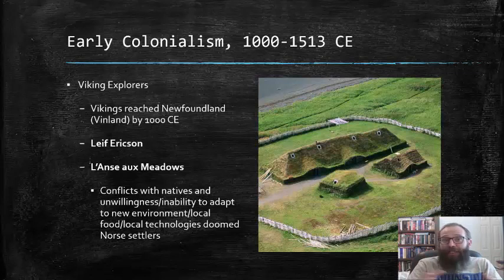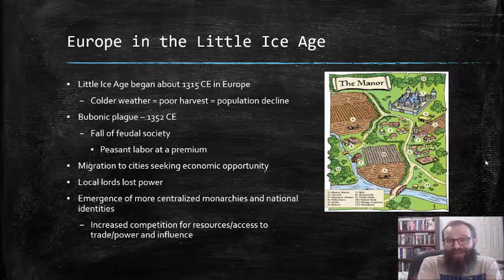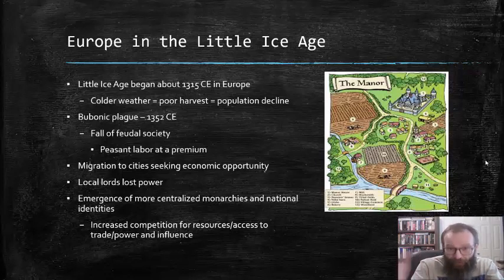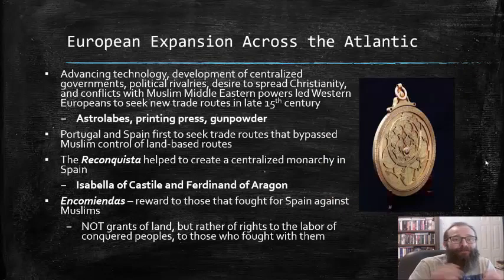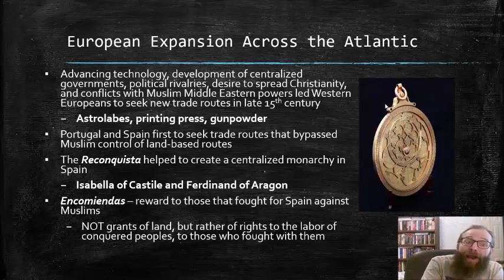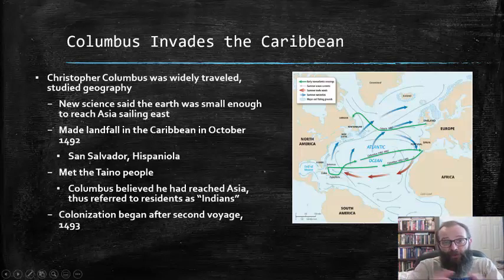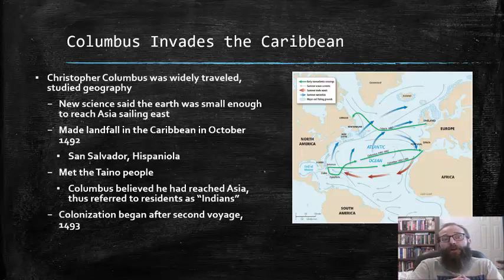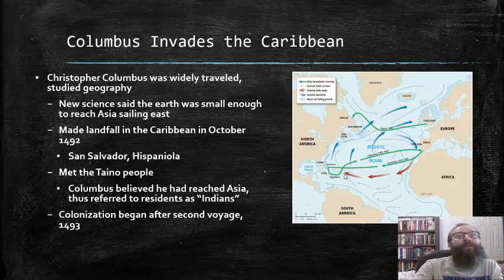The New World part 2